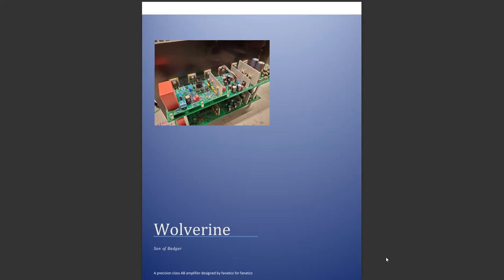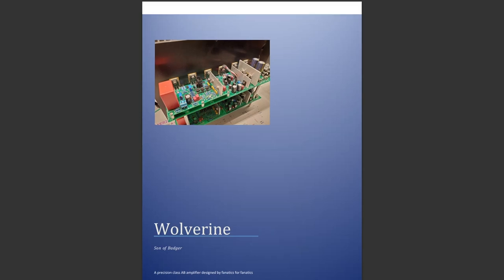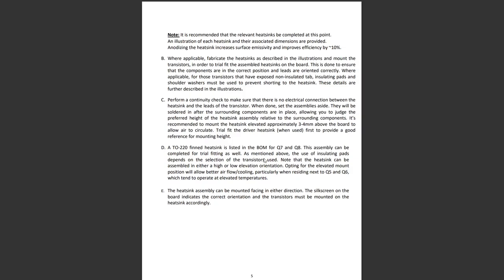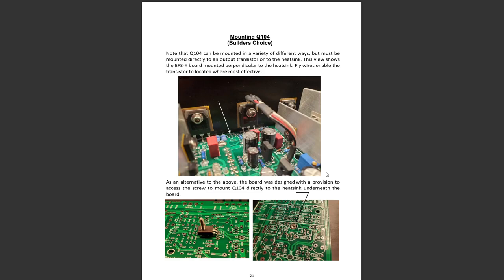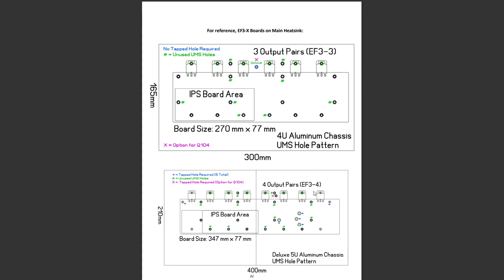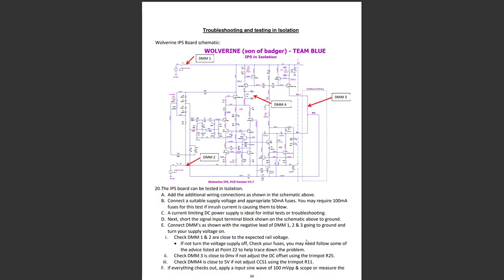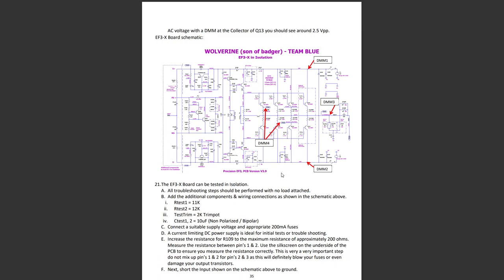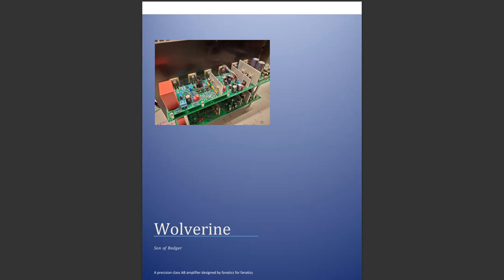Wolverine Amplifier Build Introduction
A video blog of building a high performance Class AB audio amplifier called "the Wolverine"